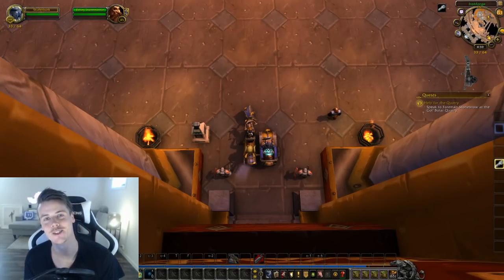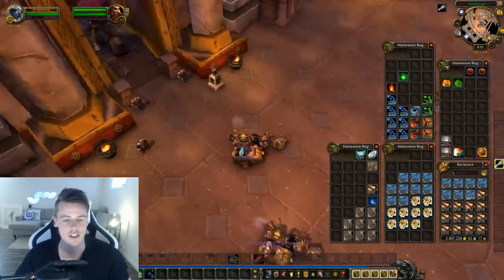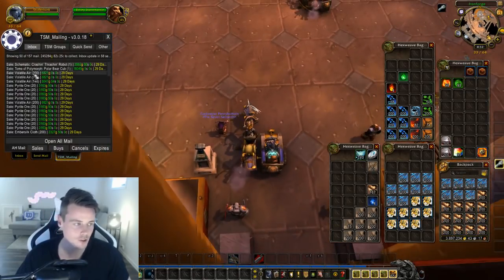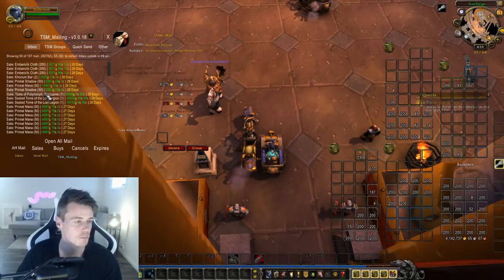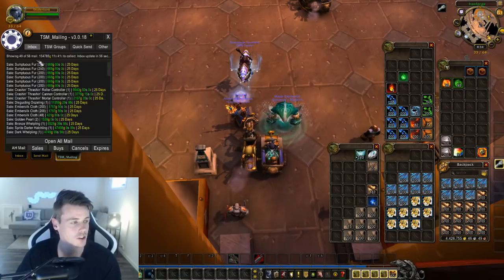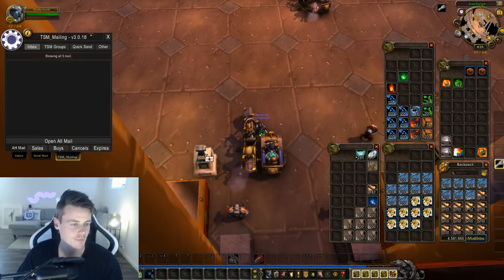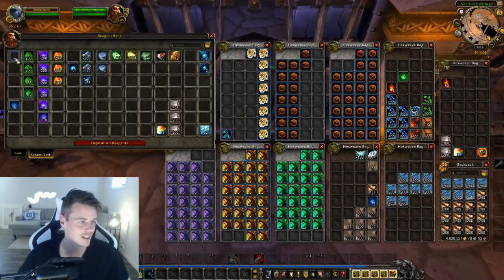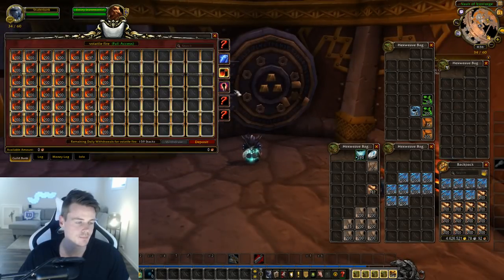WoW: Stockpile for BFA - Goldmaking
I Made an E-Book on How to achieve GOLDCAP! Taking a look at the current stockpile, and cleaning out mail
CHEAPEST GAMETIME FOR WORLD OF WARCRAFT! :